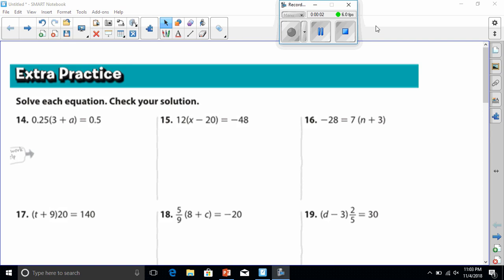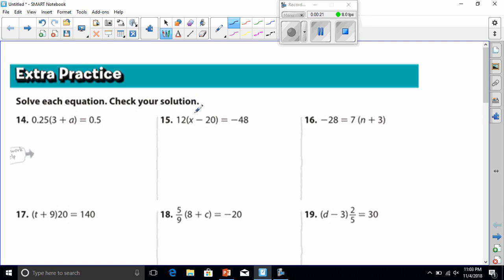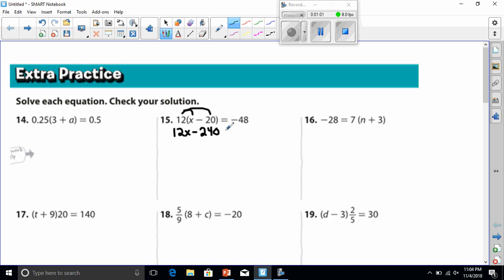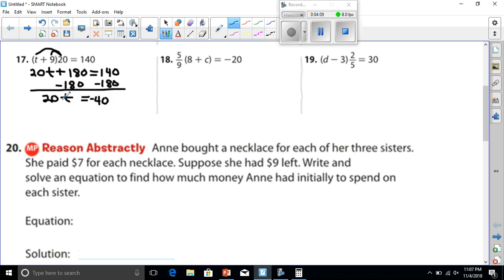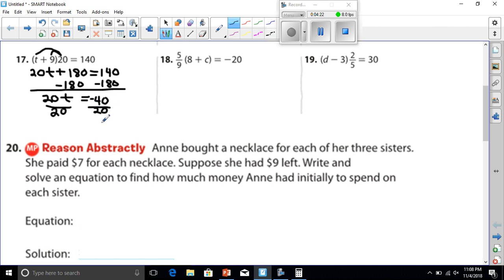more 2 step equations HW video